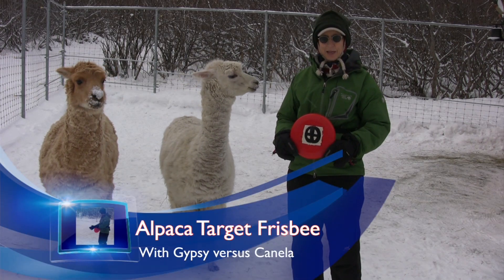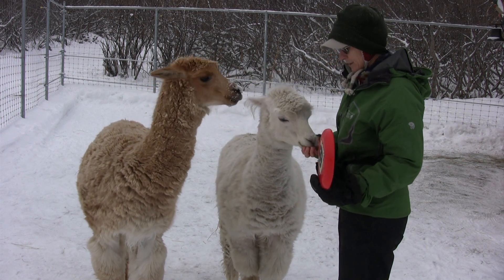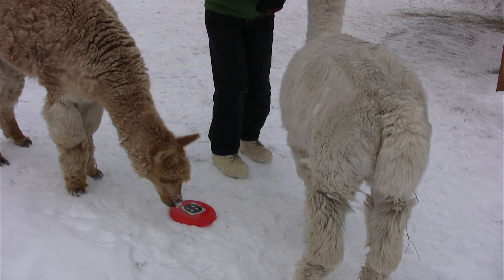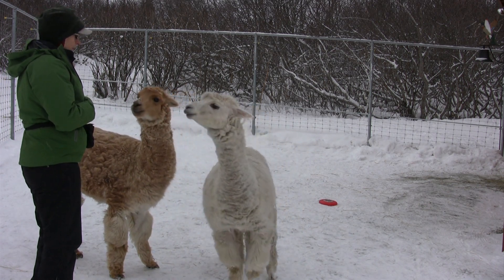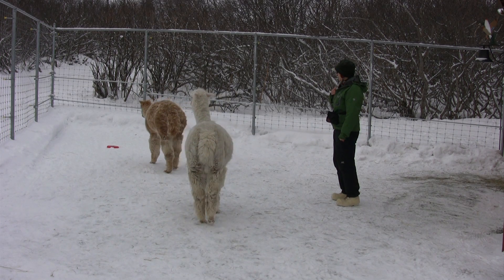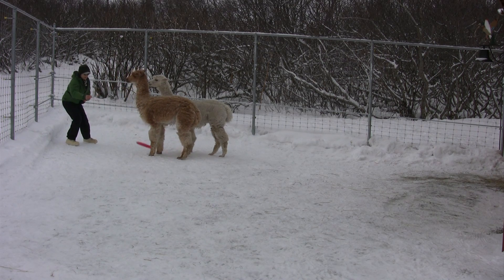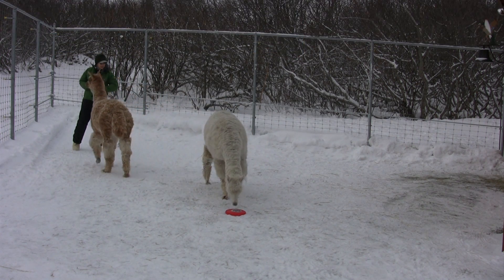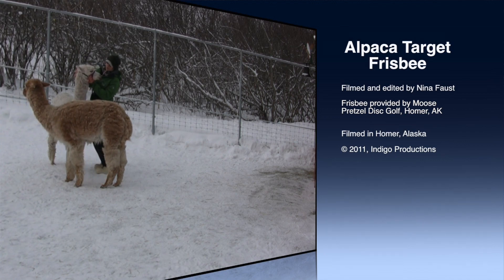Alpaca Target Frisbee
In Homer, Alaska, two alpacas, Gypsy and Canela, are competing for the top position in their newest sport--Target Frisbee.   Both have been working out together, clicker training with their owner, Nina Faust.  Today, they go head to head in their very first exhibition game of Target Frisbee.